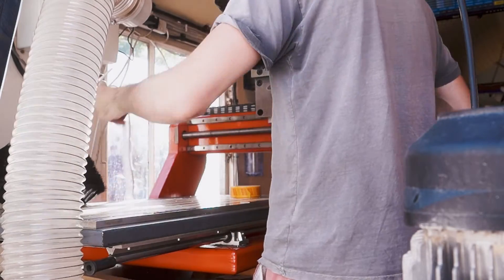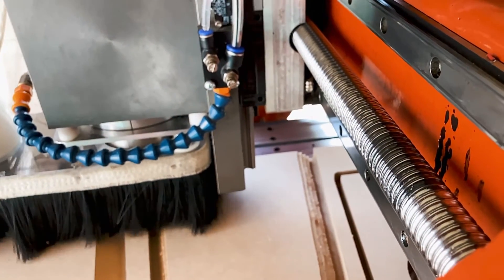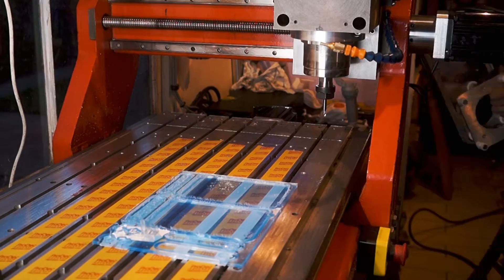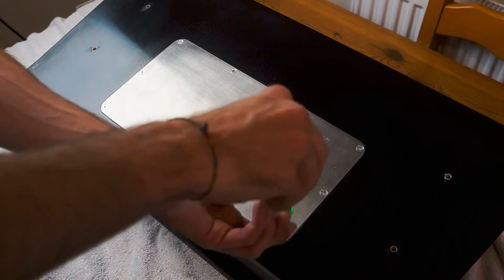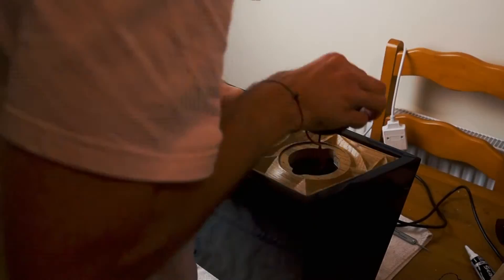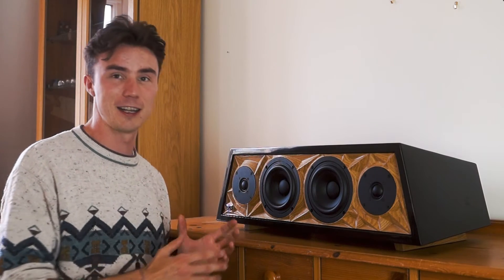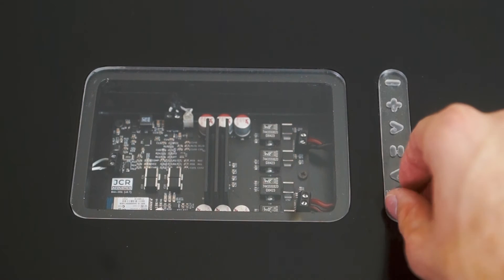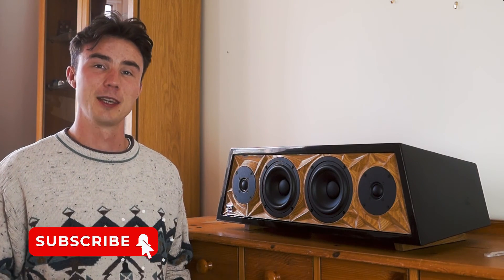DIY Speaker Build on a DIY CNC Router?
Taking you through the geometric Oak front baffle and other changes... Machined on Vhospher's DIY CNC router! The second instalment of the DIY Bluetooth Hi-Fi speaker build - Fidelity by JCR Acoustics